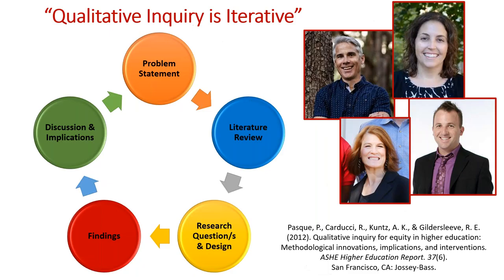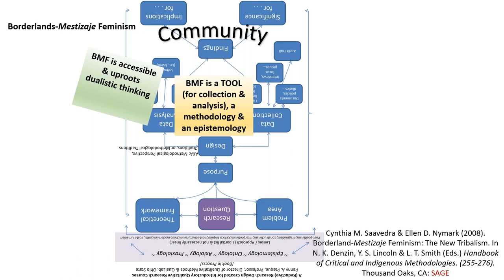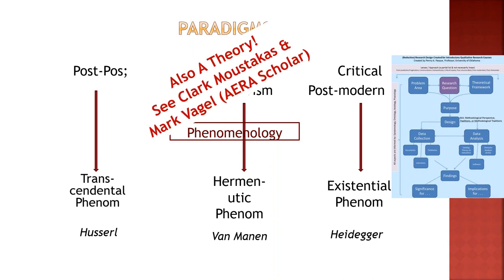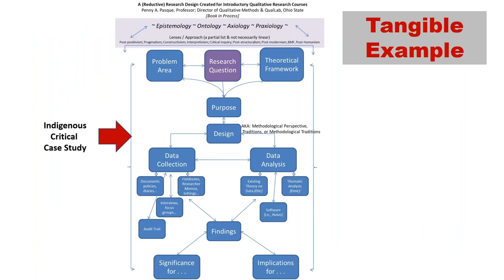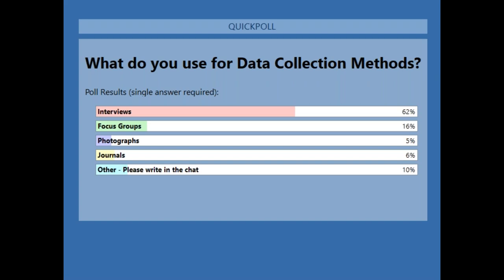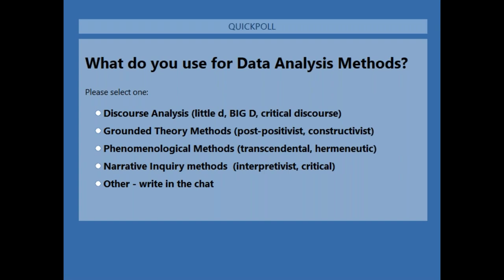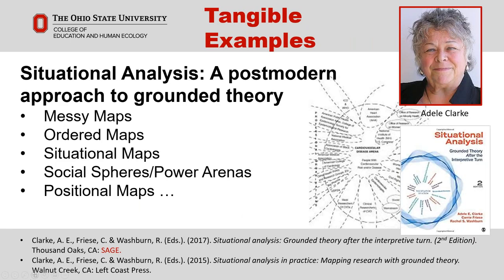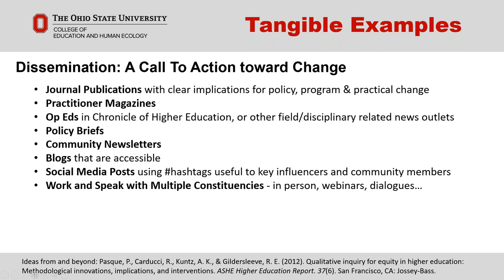Webinar: Explore Critical Advocacy Research & Decision Points toward Culturally Responsive Research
Research has the potential to change the current socio-political and cultural contexts toward a more racially equitable and just society.  For example, research informs policies, law, programs and practice in order to address inequities. Critical advocacy research moves beyond mere documentation of oppression and hegemonic power and requires a commitment of the researcher to support and advocate for voices not always clearly heard. This webinar provides a brief exploration of critical advocacy approaches and congruent methods that employ rigor as they hold promise to transform.

Presenter: Penny A. Pasque, professor in Educational Studies and director of Qualitative Methods & QualLab for the College of Education and Human Ecology at The Ohio State University.

This webinar is part of the Culturally Responsive Research Webinar Series presented by NVivo and SAGE Publications.